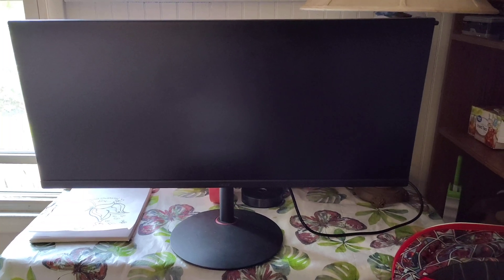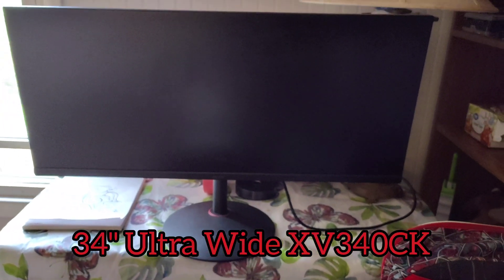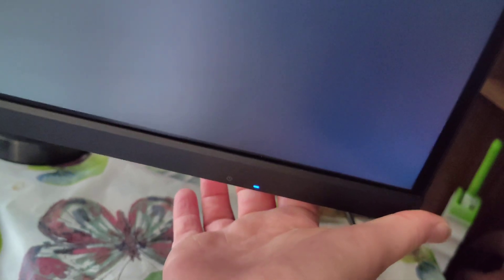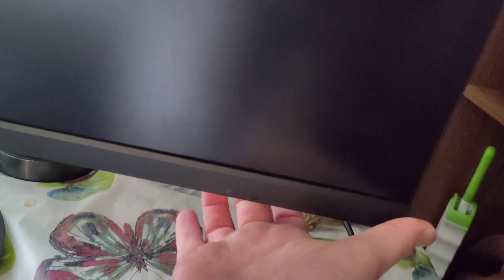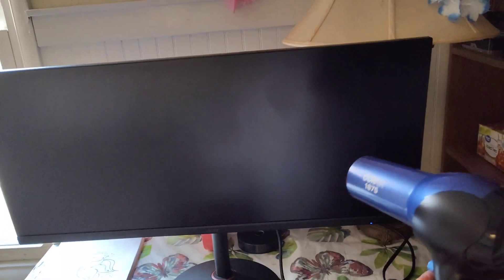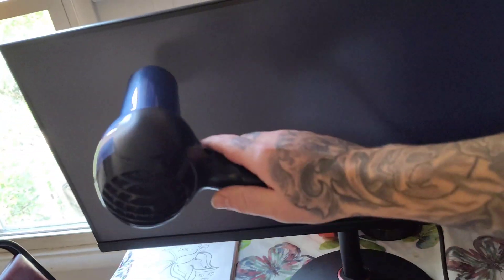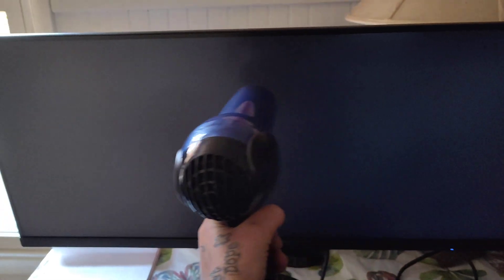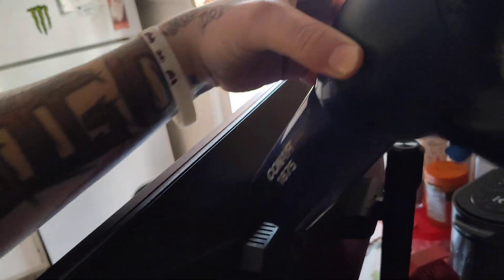Acer Monitor Turns On But Won't Display?!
I need some Advice Or Solutions On How To Fix This  2019 Acer 34" Ultra Wide QHD Nitro XV340CK Monitor